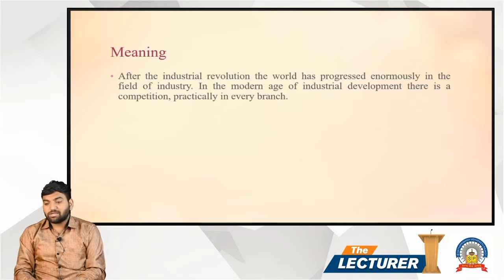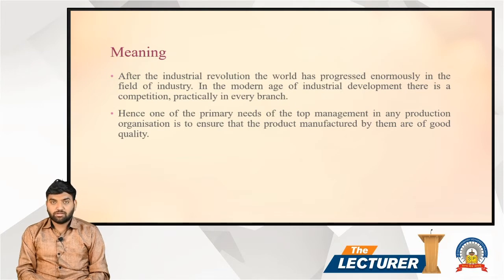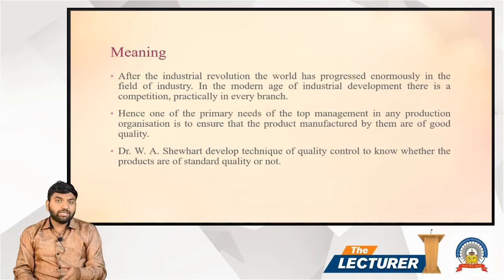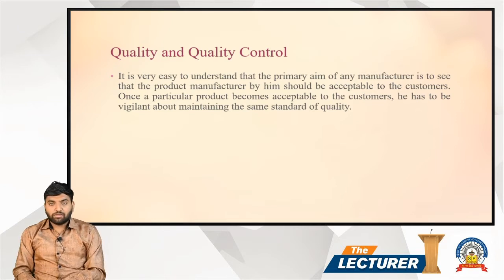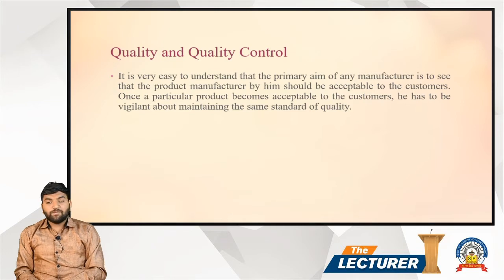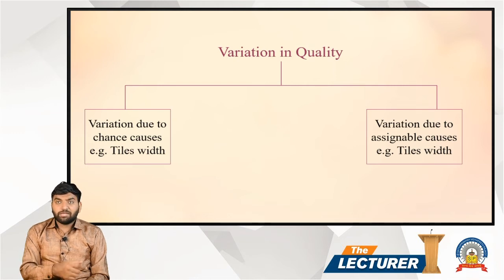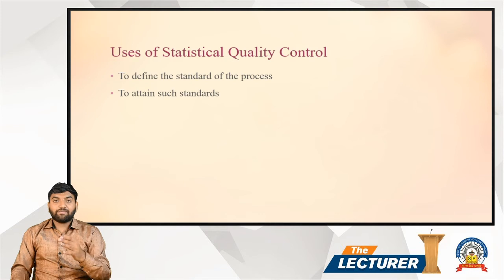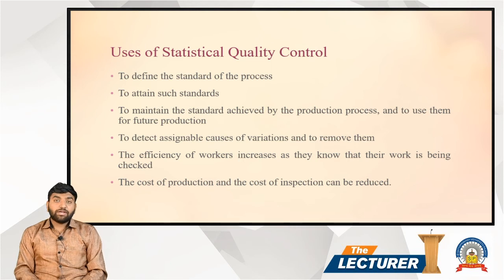Chap.: Statistical Quality Control Topic: Theory - 1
Hi All,